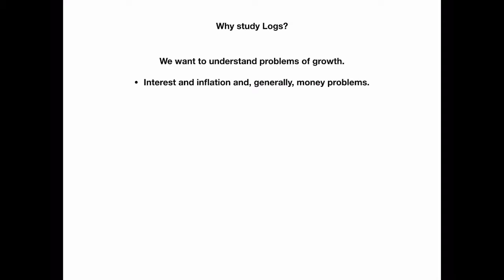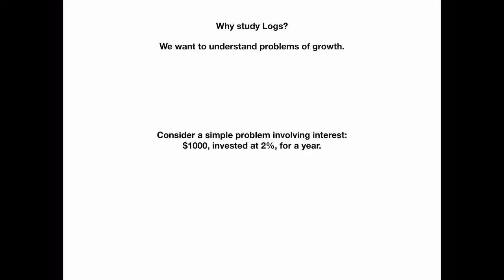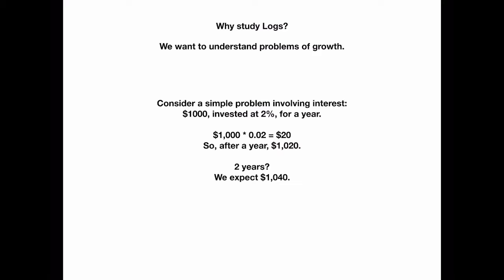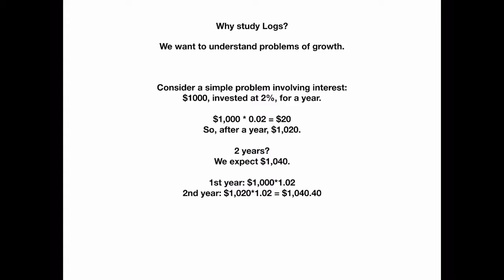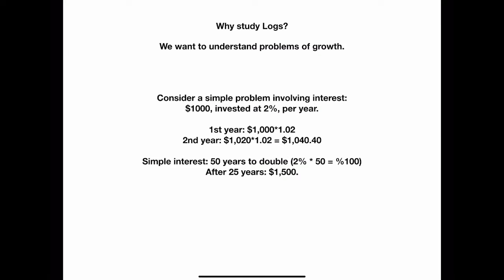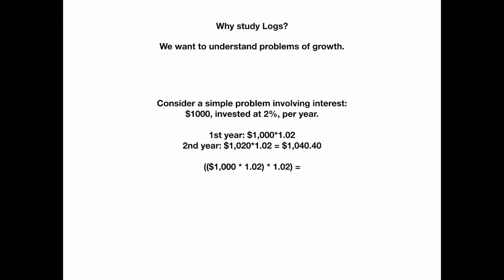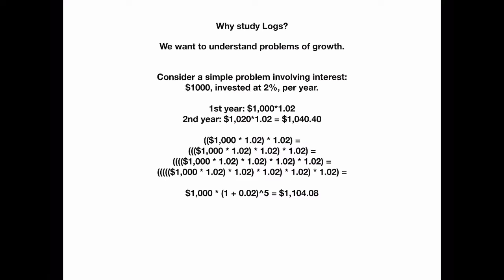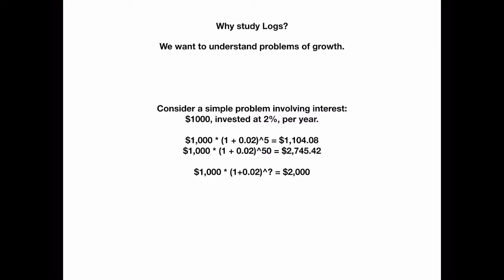Why Study Logarithms